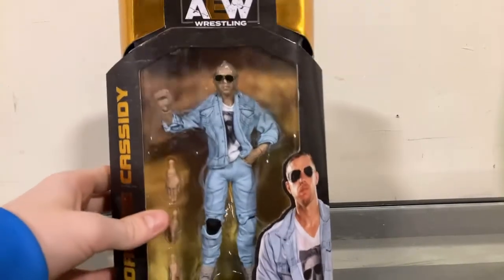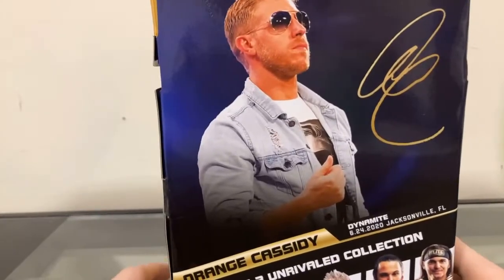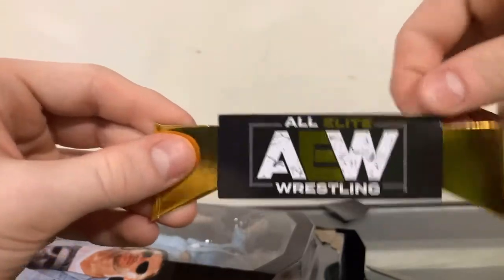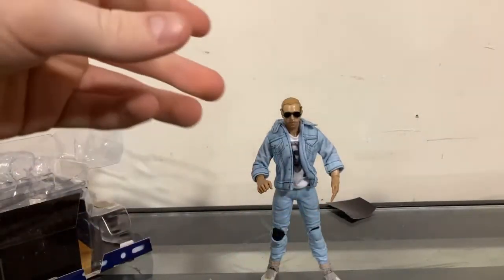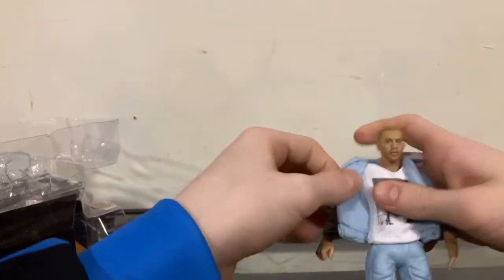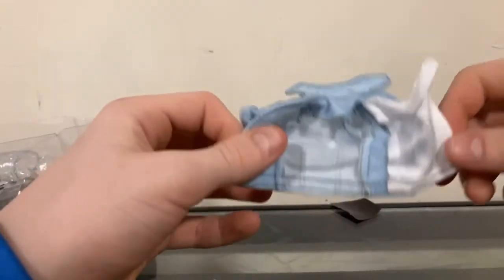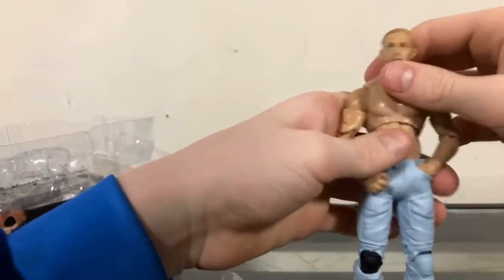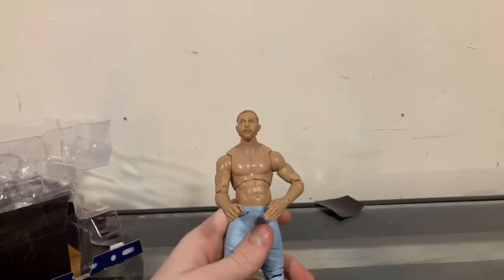AEW Unrivaled Series 3 Orange Cassidy Unboxing and Review!!!